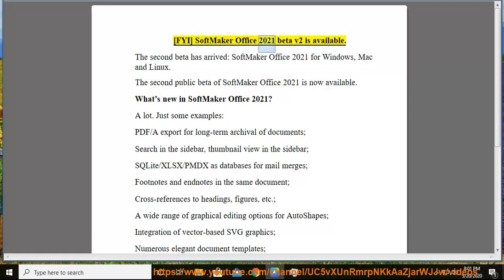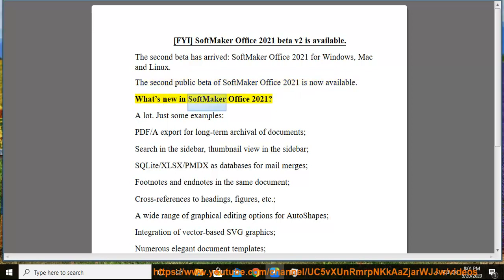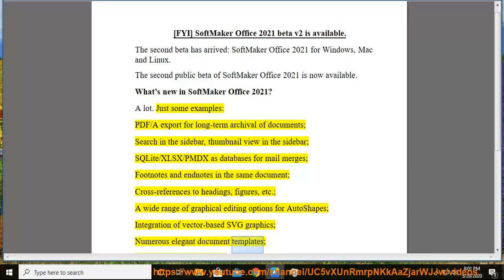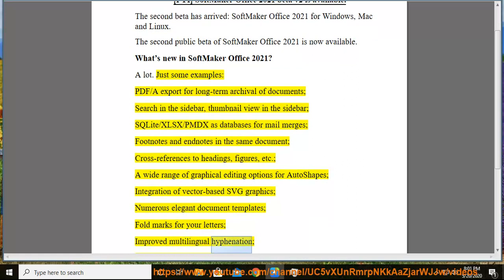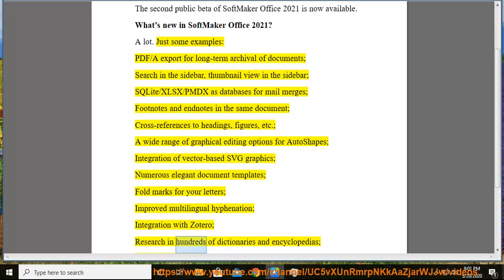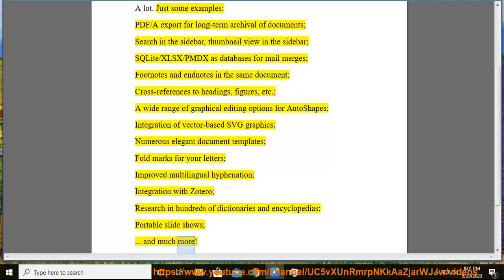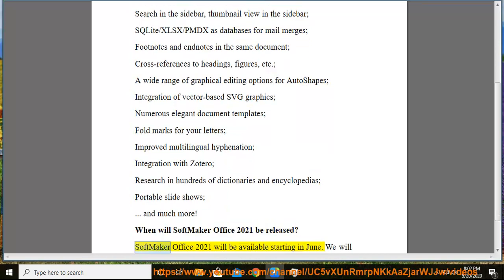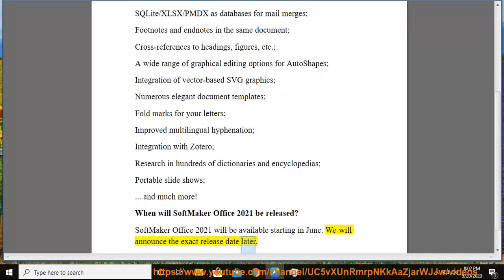SoftMaker Office 2021 beta v2 is available - (SoftMaker Office 2021 Download)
FYI, SoftMaker Office 2021 beta v2 is available - You may try or download the latest version of SoftMaker Office now. Learn more?

Fix Office couldn’t be installed when installing Office on Windows 10
Fix This action is only valid for products that are currently installed when installing Office
[PR] Microsoft's Office app is now available for all Windows 10 users